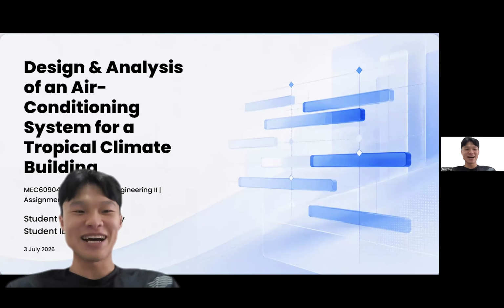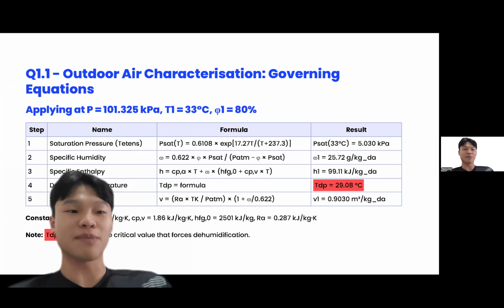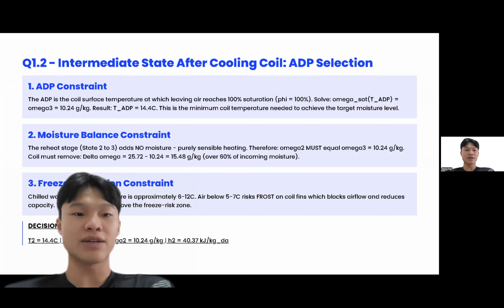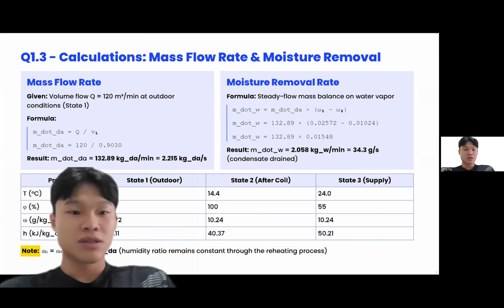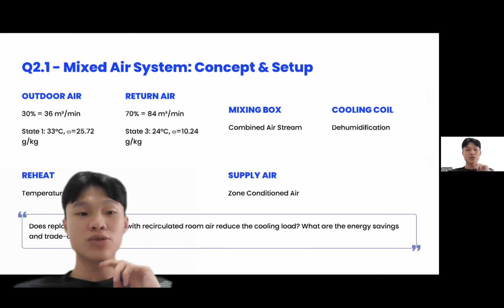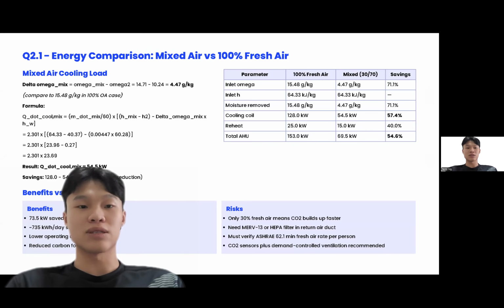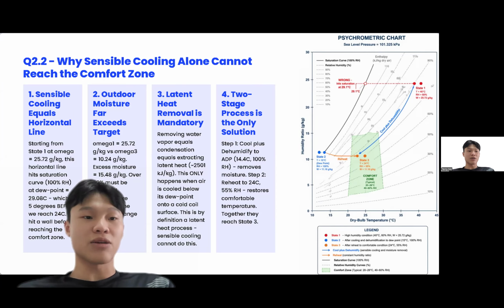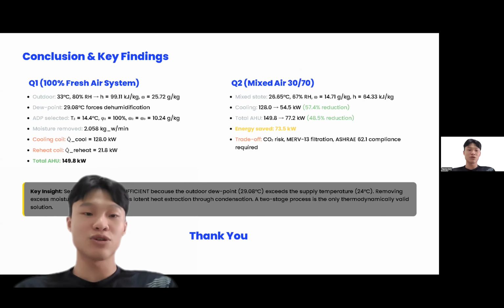Ng Terry 0382553 Thermofluid Engineering 2 Assignment 1